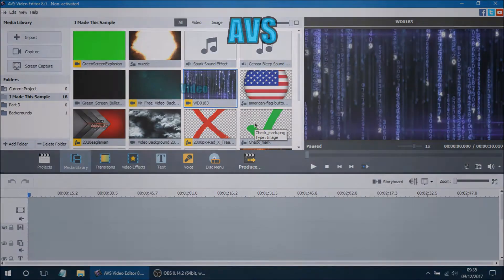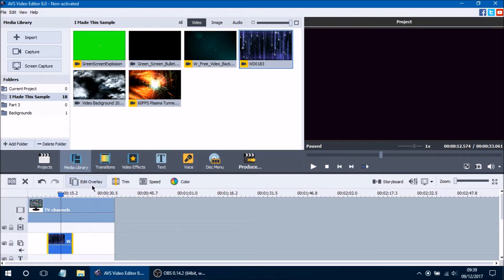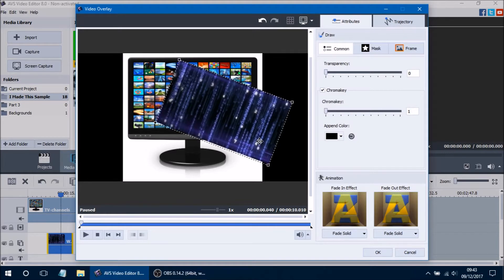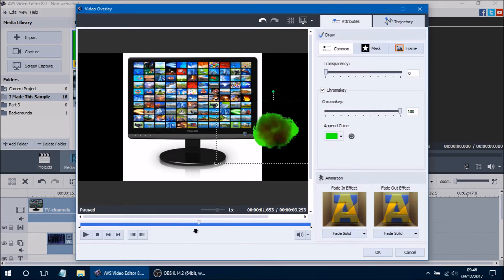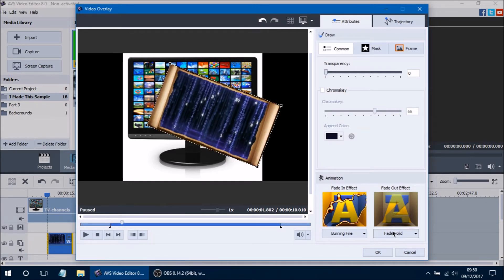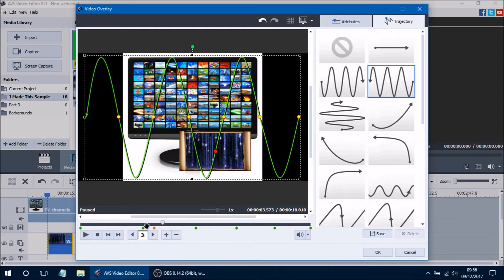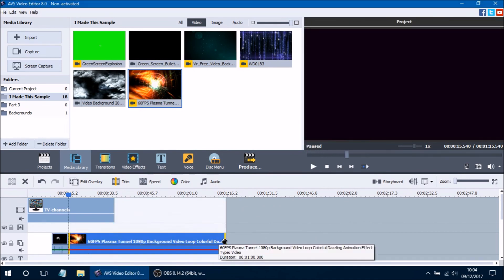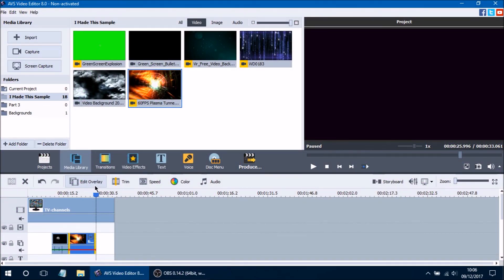AVS Video Editor 8.0 Tutorial! Pt. 4: Video Overlay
Welcome to the AVS Video Editor 8.0 Tutorial!
Watch the whole series to learn the most about how to use AVS to your success!

Part 6: Producing the File